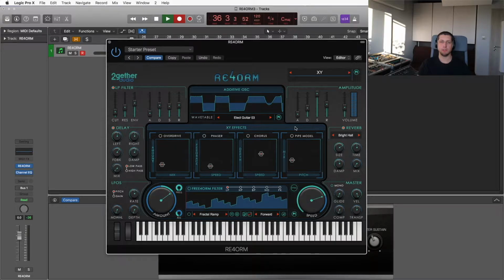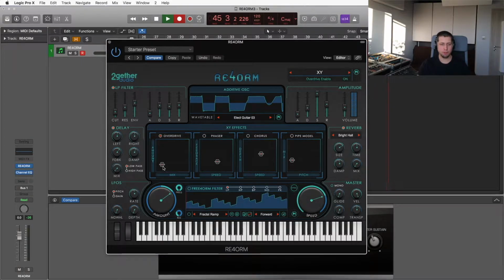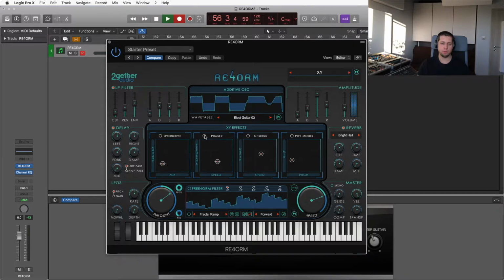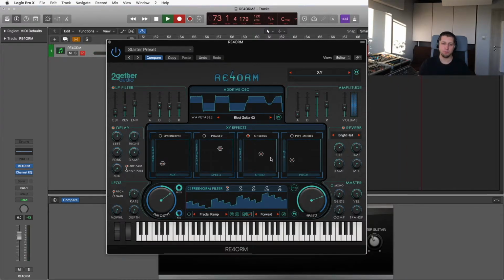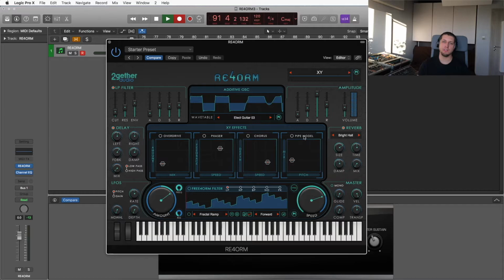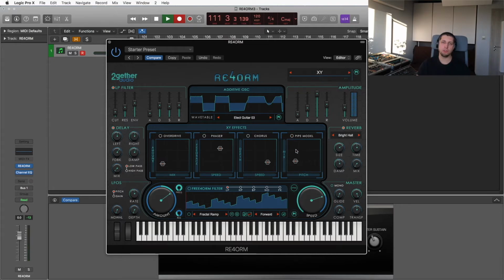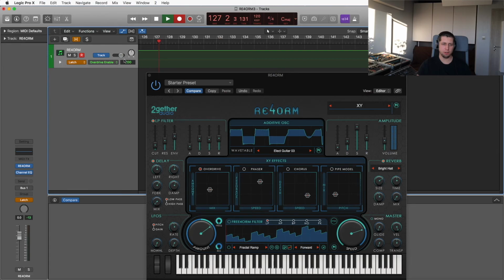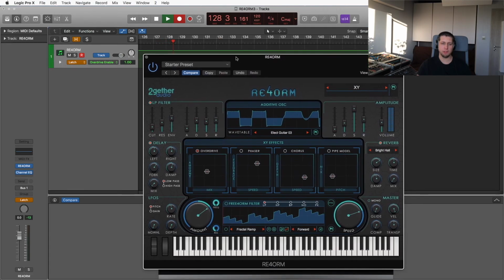RE4ORM XY Effects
XY Dimensional Effects in 2getheraudio's RE4ORM virtual instrument. All explained here!